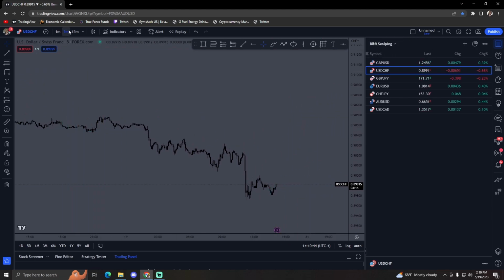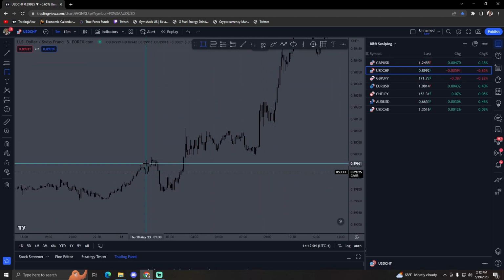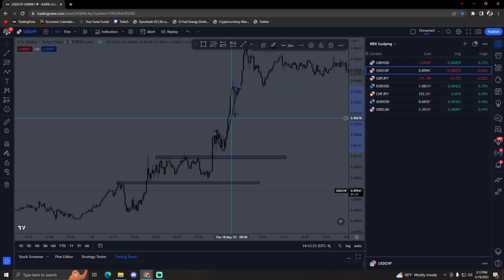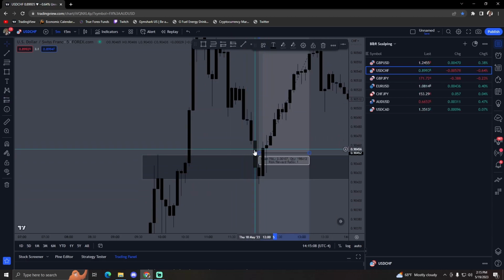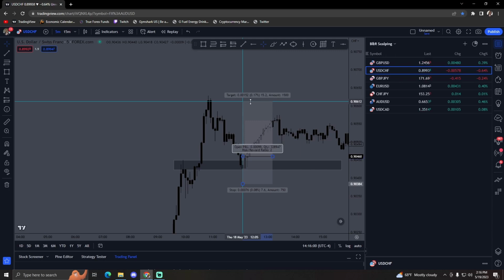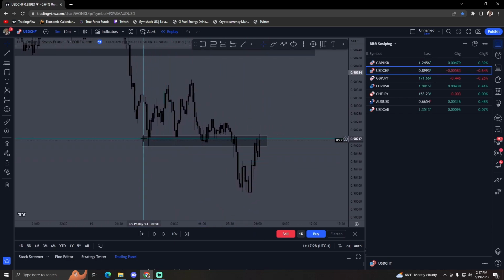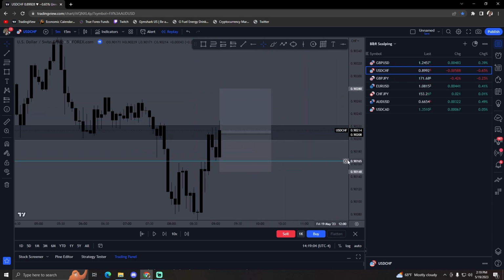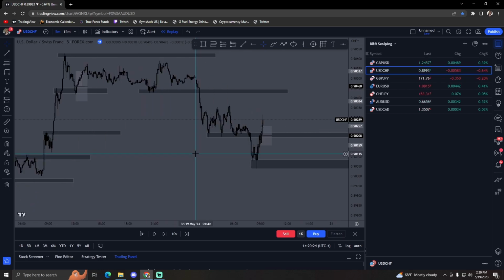MY SIMPLE TRADING APPROACH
Trading is super risky and many people lose money...keep that in mind.